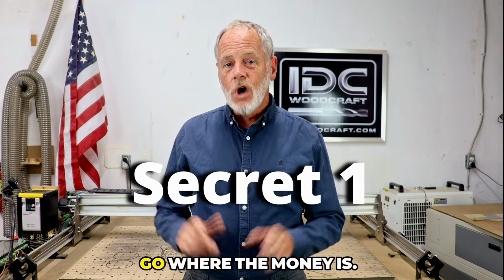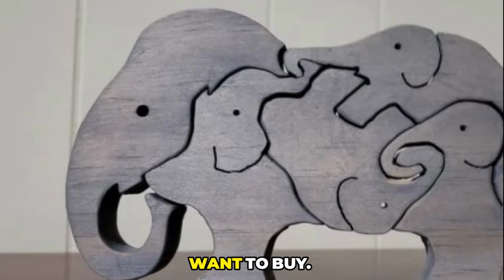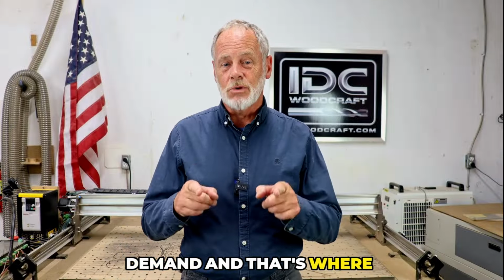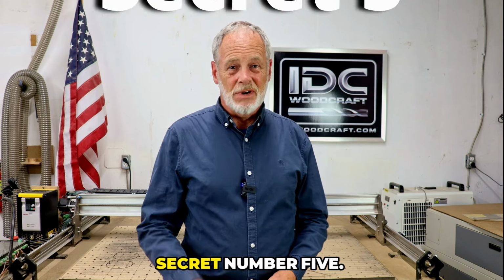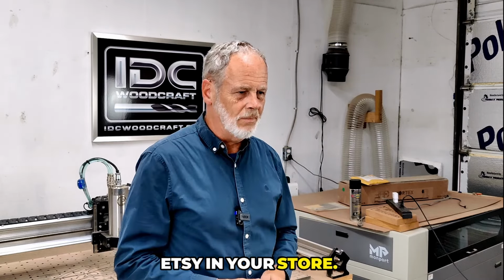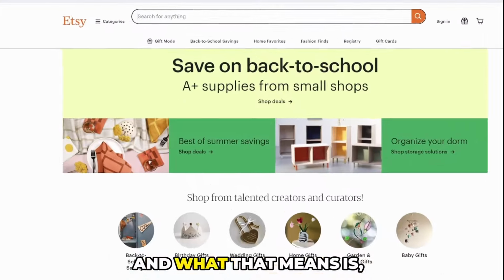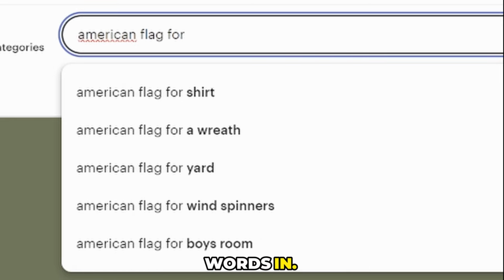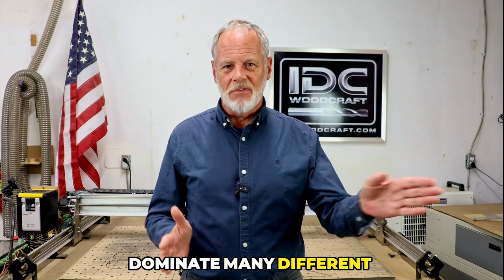5 Strategies To Boost Your Etsy Sales NOW!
These 5 simple yet powerful strategies can help your Etsy store skyrocket in sales.

I’m Garrett Fromme, CEO of IDC Woodcraft! If you're trying to sell your CNC router, or CNC laser projects on Etsy, but not having much luck, then this video will help you.

Most CNC creators and Etsy store owners struggle to get reliable and predictable sales on Etsy, but with these proven strategies, you can transform your store into a sales powerhouse. Learn how to target high-demand products, study successful stores, understand your competitors, stage compelling product photos, and optimize your listings for maximum visibility. Garrett's expert tips will help you navigate the Etsy platform and boost your sales effortlessly.

In this video, Garrett breaks down each secret step-by-step, providing actionable insights that you can implement right away. Whether you're new to Etsy or looking to improve your existing store, these tips are designed to help you achieve greater success. From creating multiple listings for the same product to enhancing your product photography, you'll learn how to attract more customers and increase your sales. Don't miss out on these essential Etsy secrets and start dominating your niche today!
ROUTER BITS FOR CNC ROUTERS
IDC Woodcraft Mobile App (FREE)
OTHER ‘MUST HAVES’ FOR CNC ROUTERS